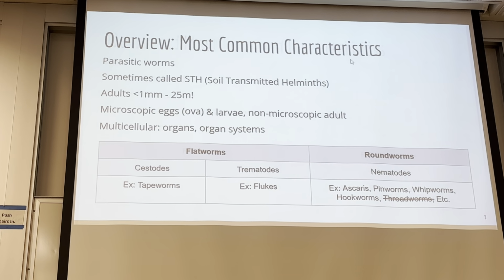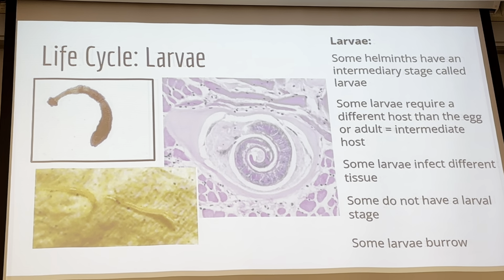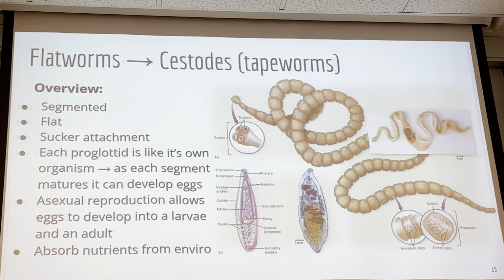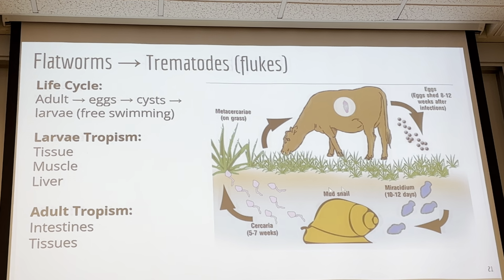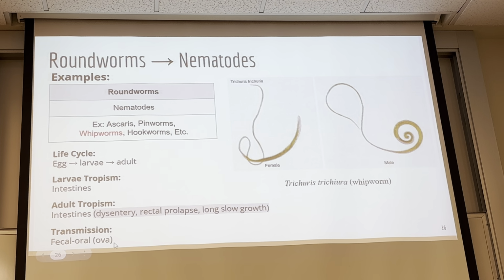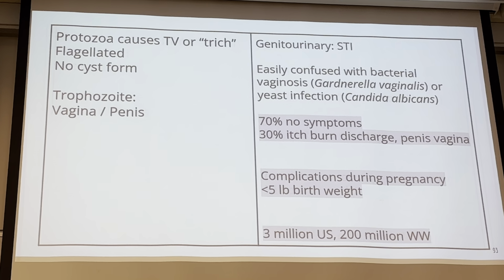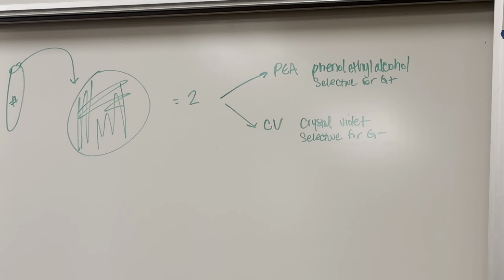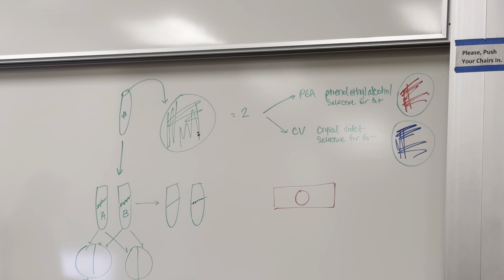11/5/24 lecture Biol 440